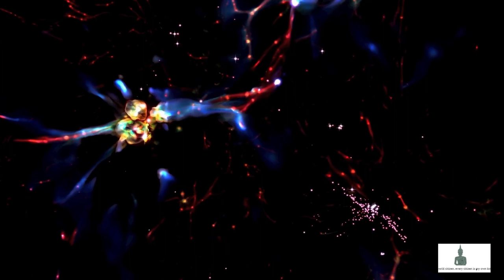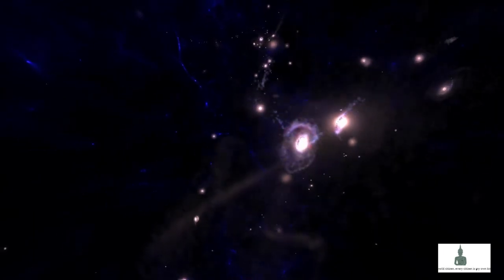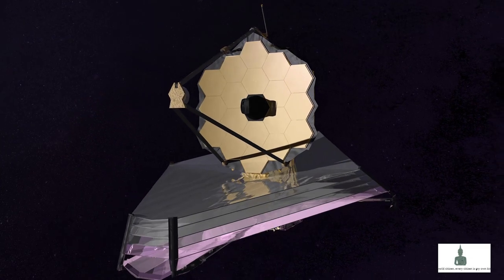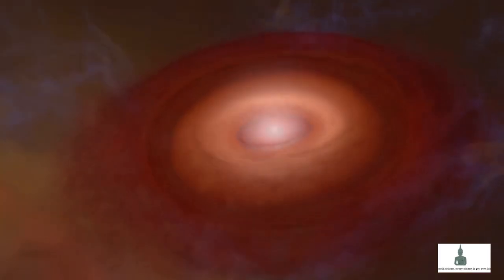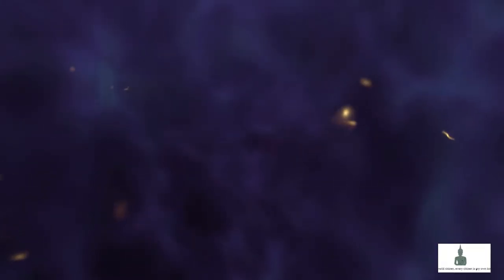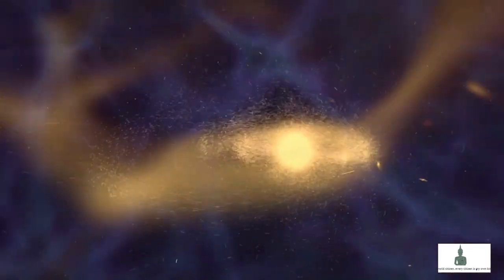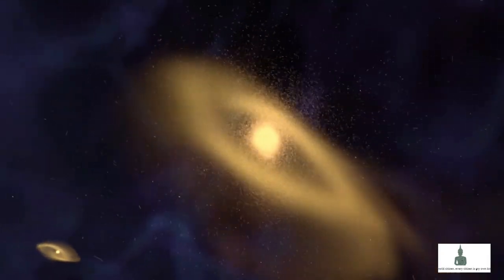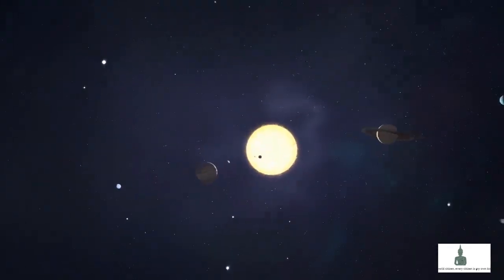Evolution of Galaxies. That whole process of galaxies forming and evolving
evolution of galaxies,how the universe evolved,who created galaxy,how many galaxy in world,does evolution exist,who found milky way galaxy,comparison of galaxies,evolution of galaxies above earth,evolution of galaxies across space,evolution of galaxies after big bang,evolution of galaxies after big bang theory,
evolution of galaxies against the universe,evolution of galaxies around earth,evolution of galaxies about the universe,evolution of galaxies about the moon,evolution of galaxies along the world,understanding the formation and evolution of galaxies,evolution of galaxy a series,evolution galaxy black hole,evolution of galaxies explained,evolution of milky way,galaxy history,history of our galaxy,every galaxy in the universe,galaxy universe multiverse,evolution of galaxies video,all galaxy planets

This Video Includes All These above Searches answer.

Evolution of Galaxies. Amber Straughn and John Mather talk about the quest to find out how galaxies have evolved over billions of years.

Our Motto: “I am a world citizen; every citizen is my own kith and kin”.
We are not alone in this journey.

Relaxing Stress Relief Music Video and music to boost your happiness

1)This video has no negative impact on the original works
2)This video is also for teaching and inspirational purposes

Our channel does not own the rights to these images, videos, and audio files. However, if any content owners would like their images removed,

Galaxy, Coronagraph, HST, Hubble Space Telescope, Astrophysics, Astronomy, Star, Planets and Moons, Universe